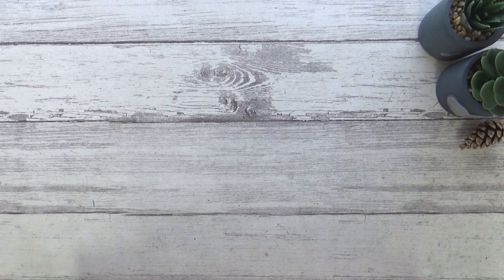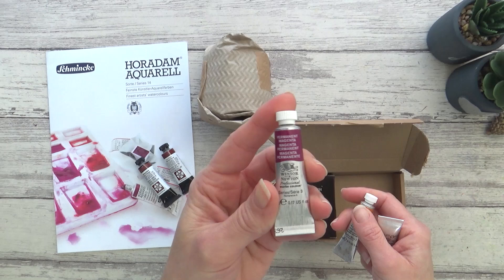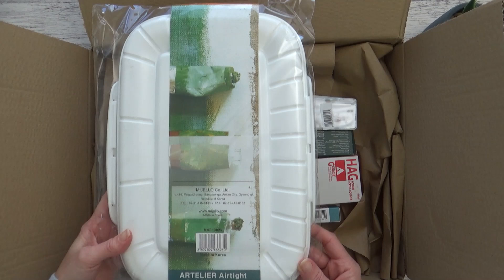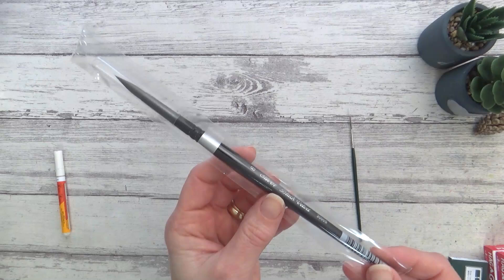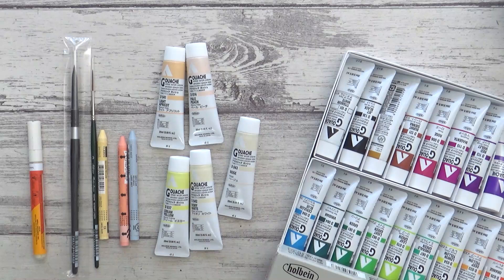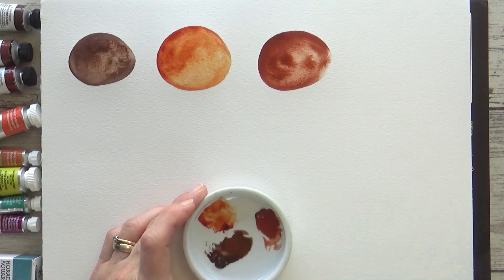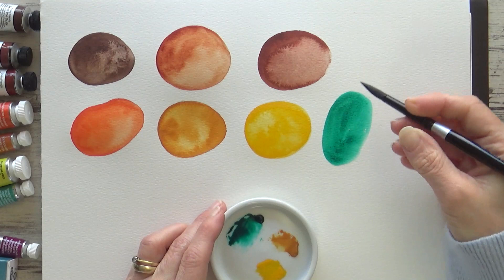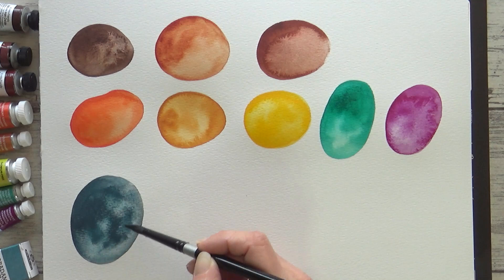⭐UNBOXING Jackson's Art Supplies | HAUL and swatching 2022⭐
Art Supplies Haul and swatching new watercolours 2022

Hi Guys!
Welcome to another Art Haul Video! The supplies I have to show you today are ones that I have been saving up over the last couple of months and I'm really excited to share them with you! There is a bit of a mixture today.. from tried and tested favourites to new supplies that I'm eager to try out so I hope you enjoy the video.

Sarah

I have included links from Jackson's Art. They have a huge range of art supplies and they ship worldwide. Thank you for your support.

Watercolours
Daniel Smith; Enviro-friendly red iron oxide and brown iron oxide; Quin burnt orange
Winsor & Newton; Cad free yellow; transp orange; gold ochre; winsor green (blue shade0; perm magenta
Schmincke Horadam ocean grey
Schmincke Aua modelling paste 300ml
Schmincke colour chart
Silver Black Velvet brushes (size 8 round 3000s; Ruby Satin script liner size 0 2507S)
Pro Arte brush set synthetic all media brushes pack of 4
ONE4ALL acrylic marker in 'natural white'
Caran D'Ache Neocolor I permanent wax pastels (light grey; salmon; sahara yellow)
Holbein Acrylic Gouache; open stock ivory white; beige; cream yellow; light apricot; pale peach
Holbein Acrylic Gouache 24 set
Mijello Airtight palette
Arteza expert watercolour pad (Amazon)

Growing Love- Josef Bel Habib
The Little things- Josef Bel Habib
Traces- Ever so Blue